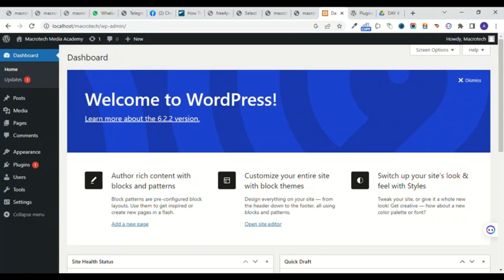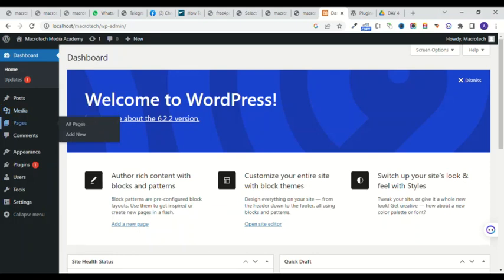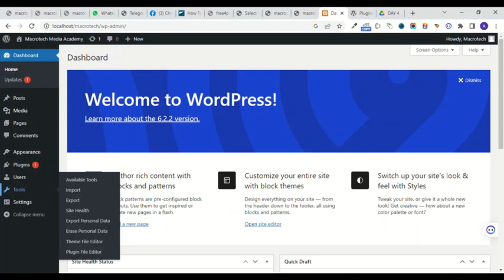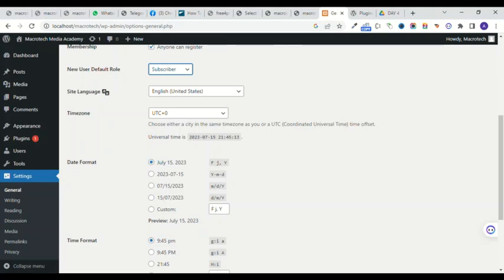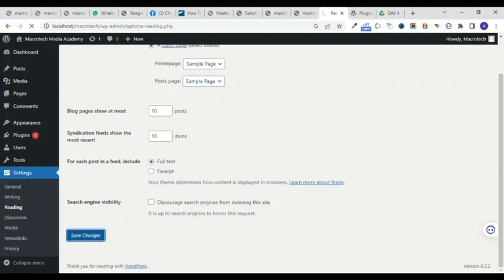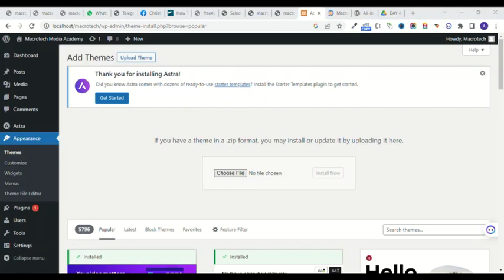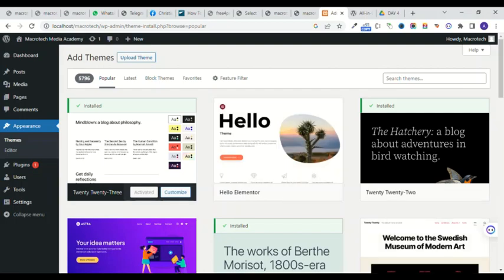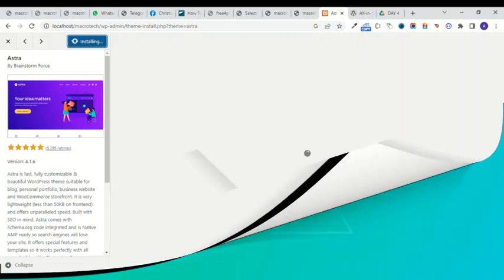Web Dev With WordPress Two Final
Learn how to build websites using WordPress